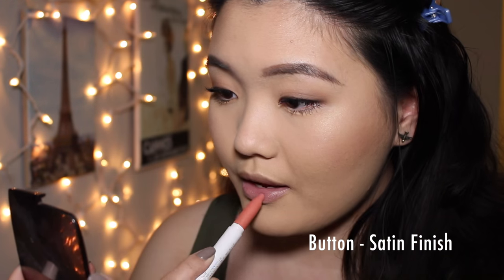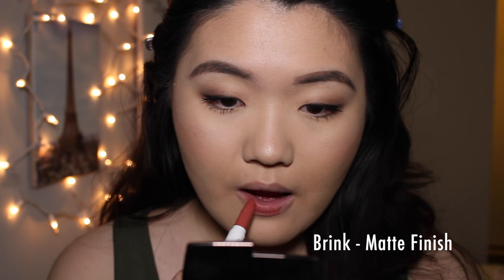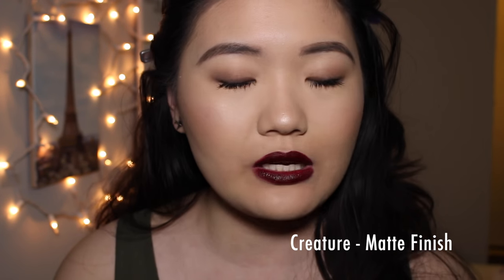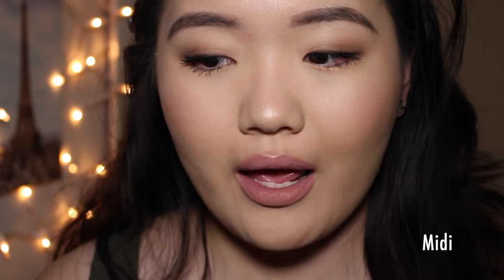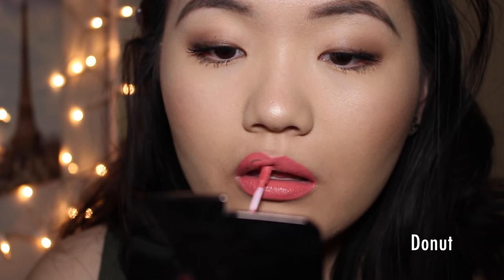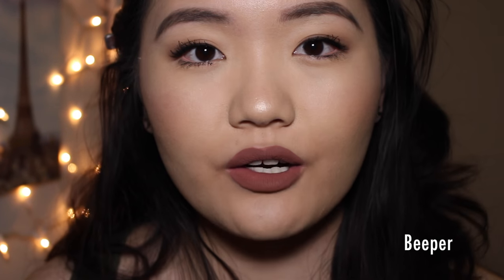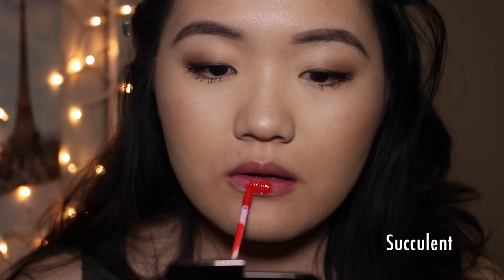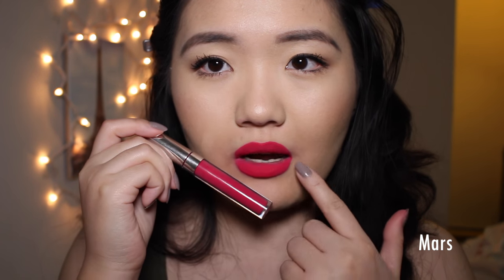Colourpop Lip Swatches ♡ Lippie Stix & Ultra Matte Lips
♡ S N A P C H A T ♡ @enayan for more life footage!
♡ S U B S C R I B E ♡ for new videos!

❤ Products Mentioned ❤

Lippie Stix

Button
Cookie
Skimpy
Brink
Tootsi
Creature

Ultra Matte Lips

Midi
Solow
Donut
Ouiji
Beeper
Clueless
Highball
Succulent
Mars